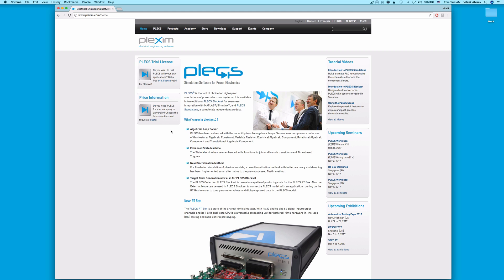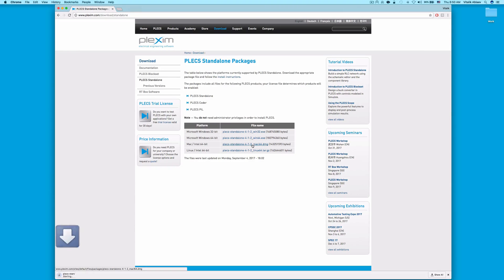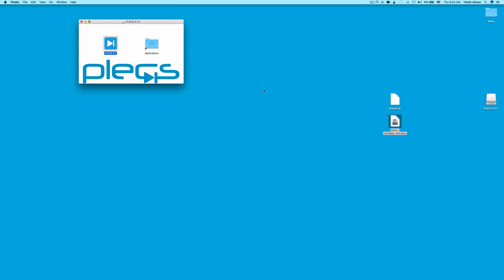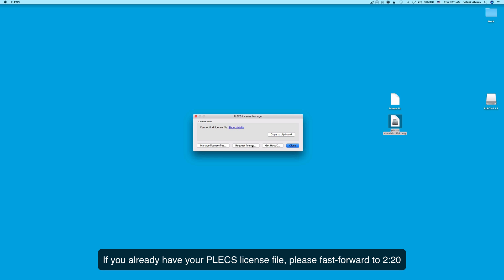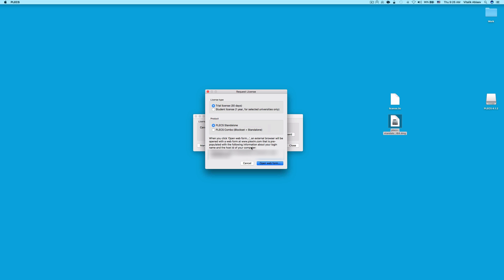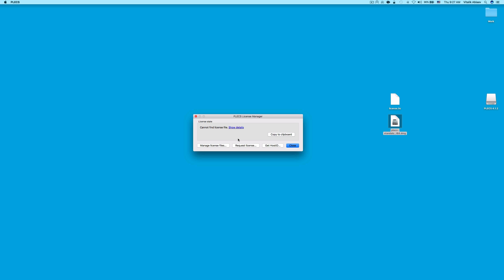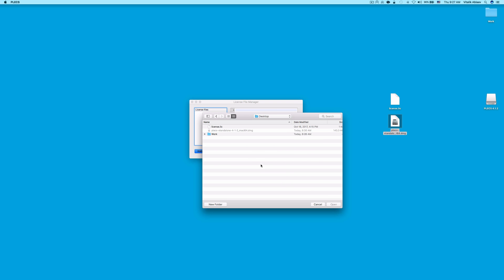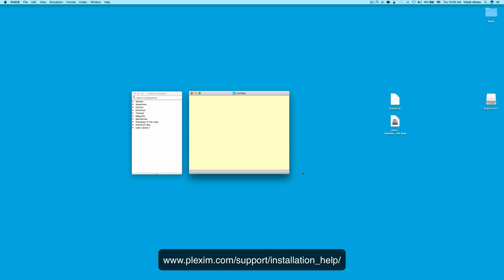How to Install PLECS Standalone on a Mac Operating System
This video provides a demonstration on how to install PLECS Standalone on a Mac operating system.